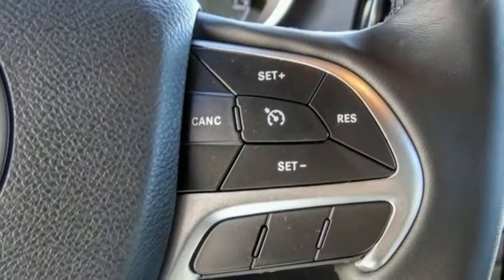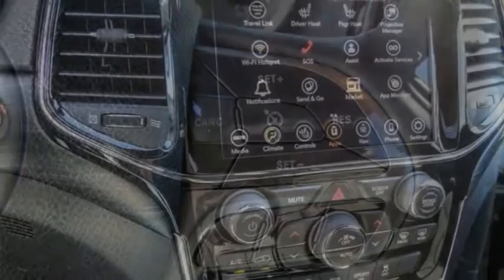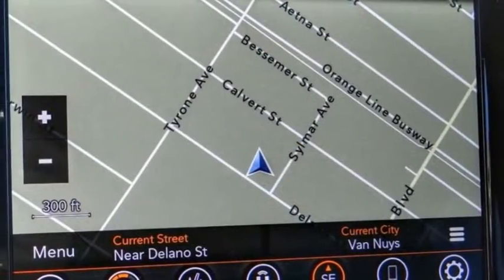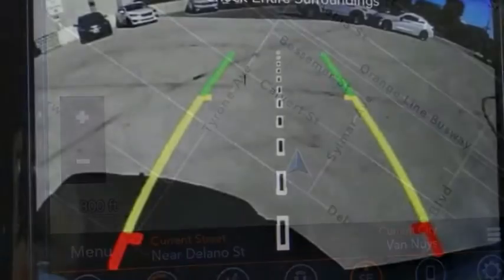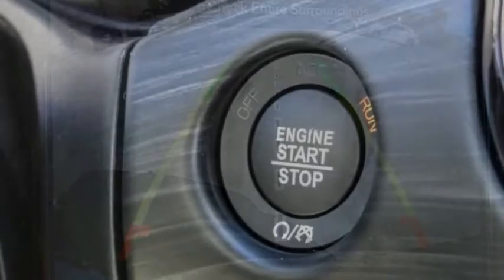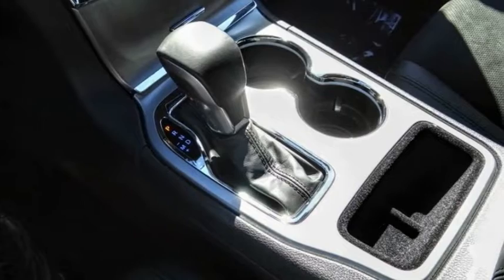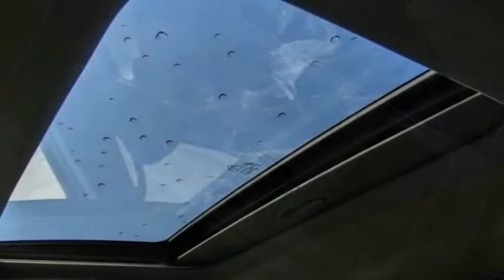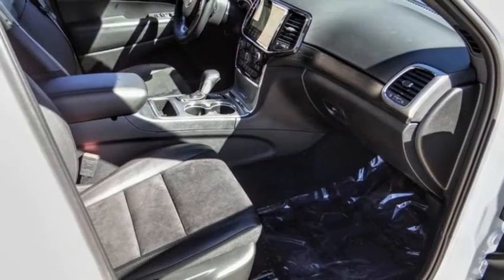2022 Jeep GRAND CHEROKEE WK VAN NUYS LOS ANGELES SAN FERNANDO VALENCIA CANOGA PARK GC22225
2022 Jeep GRAND CHEROKEE WK LAREDO

RUSSELL WESTBROOK CHRYSLER DODGE JEEP RAM PROUDLY SERVICING VAN NUYS, LOS ANGELES, SAN FERNANDO, VALENCIA, CANOGA PARK, & SURROUNDING SOUTHERN CALIFORNIA LOCATIONS. THIS WHITE 2022 Jeep GRAND CHEROKEE WK IS EQUIPPED WITH A 3.6L V6 24V VVT, AUTOMATIC TRANSMISSION, AND RECEIVES AN ESTIMATED . CONTACT RUSSELL WESTBROOK CHRYSLER DODGE JEEP RAM OF VAN NUYS TO SCHEDULE A TEST DRIVE AND TAKE THIS 2022 Jeep GRAND CHEROKEE WK HOME TODAY, OR VISIT OUR SHOWROOM CONVENIENTLY LOCATED AT 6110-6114 VAN NUYS BLVD VAN NUYS, CA 91401. STOCK #: GC22225 | 2022 Jeep GRAND CHEROKEE WK LAREDO AIR CONDITIONING TRACTION CONTROL 2022 Jeep GRAND CHEROKEE WK LAREDO 19/26 City/Highway MPG Russell Westbrook Chrysler Dodge Jeep Ram of Van Nuys is driven and focused to ensure the highest customer satisfaction. A team above all, but above all a team. STOCK #: GC22225 | VIN: 1C4RJEAG1NC153618 | 2022 Jeep GRAND CHEROKEE WK LAREDO AIR CONDITIONING TRACTION CONTROL Russell Westbrook CDJR of Van Nuys